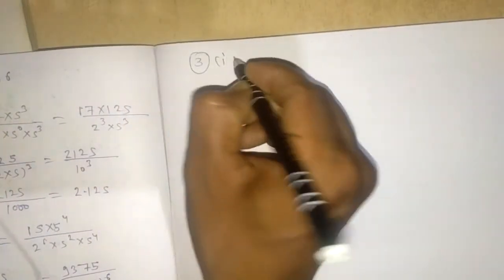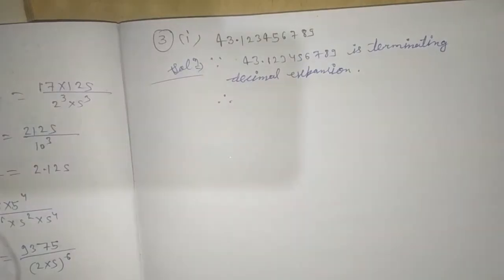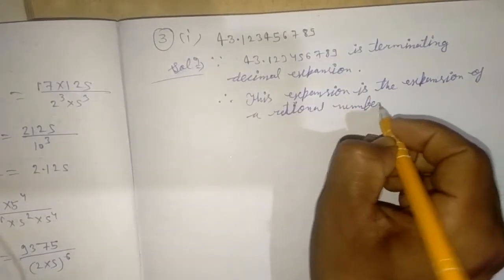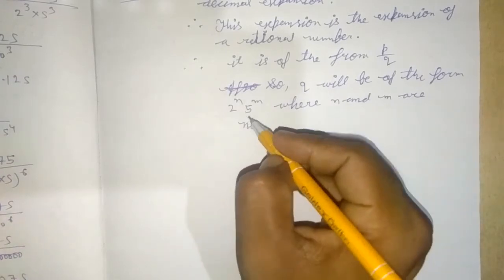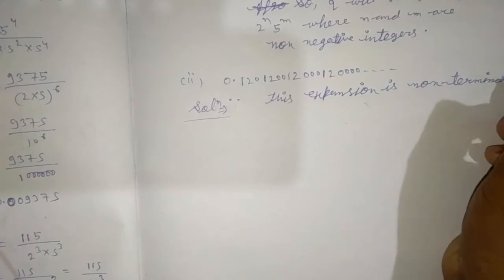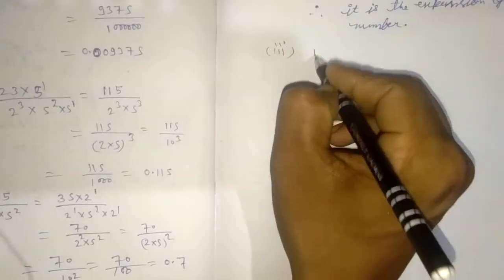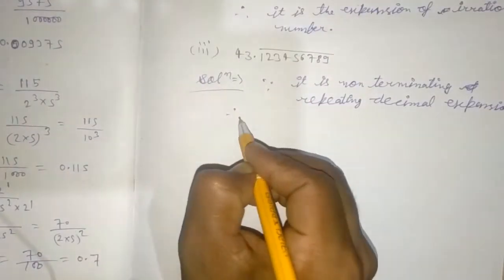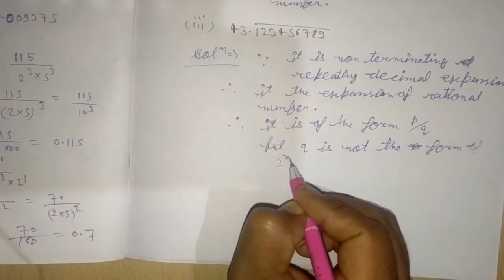NCERT class 10th maths exercise 1.4 solution of question 3#ncertclass10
this video is addicted to the CBSE students for securing best mark in their examination